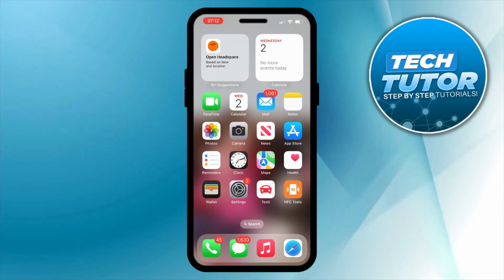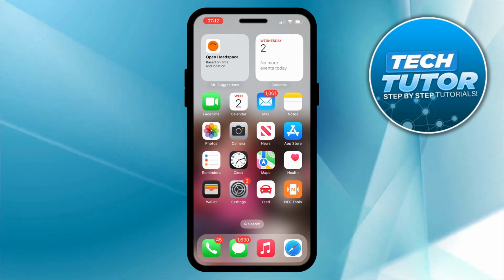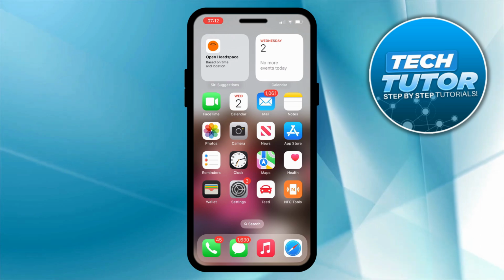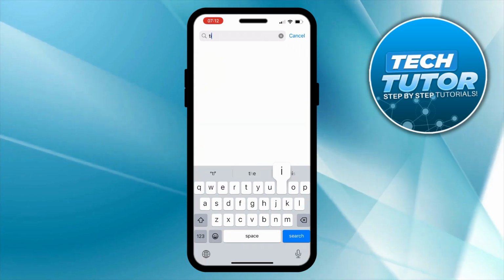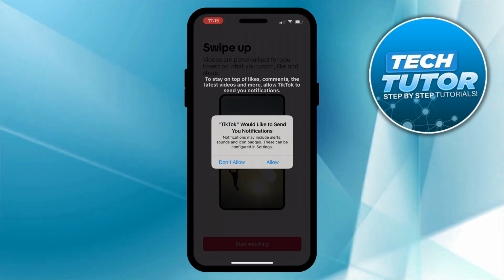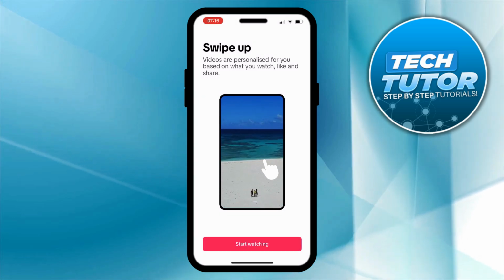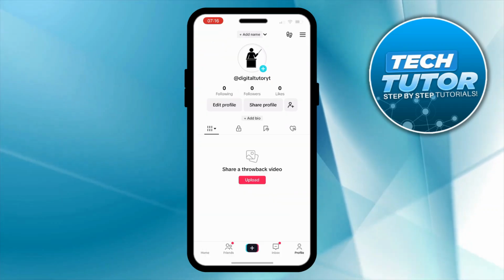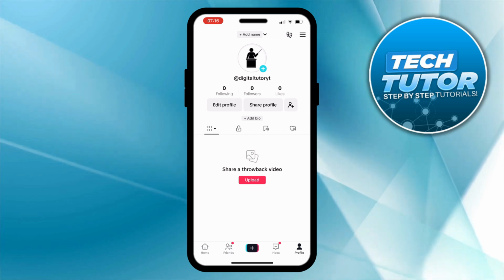How To Download & Install Tiktok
In this video, we’ll show you how to easily download and install TikTok on your device, whether you’re using an iPhone or an Android. Join the millions of users creating and sharing fun, engaging content on this popular platform! We’ll walk you through each step, from finding the app in the App Store or Google Play Store to setting up your profile and making your first video. Get ready to dive into the world of TikTok and unleash your creativity!

 ✨Recommended VPN: ✨

Thanks!